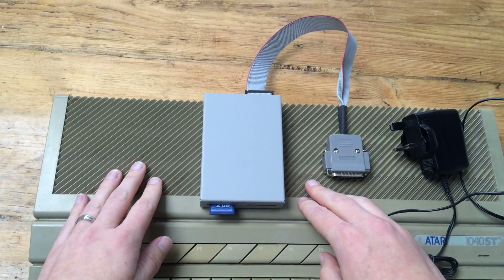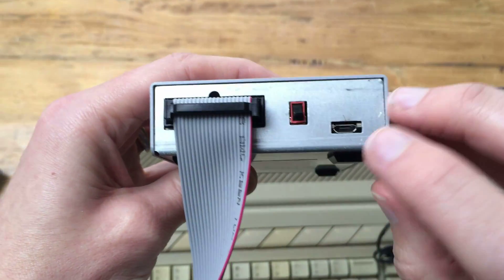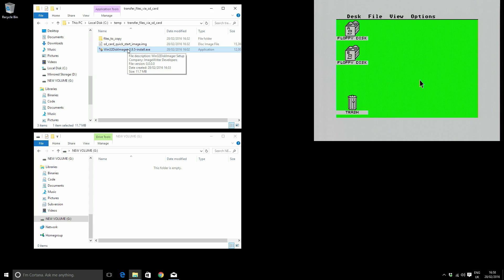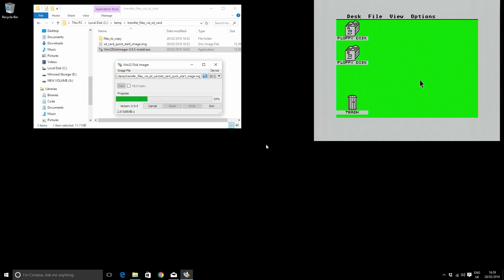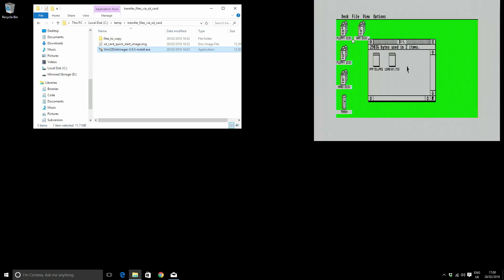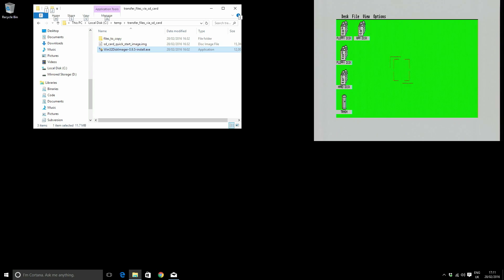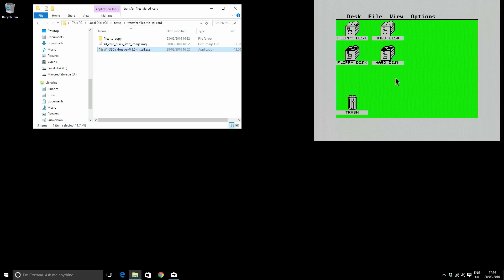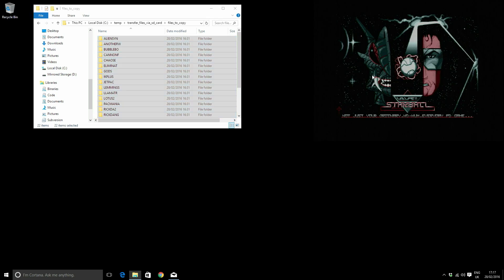Using SD Card / UltraSatan to Transfer Files from PC to Atari ST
Chapters:
00:00 - Ultrasatan Hardware Overview
01:22 - Hardware Setup
02:17 - Prepare SD Card
04:37 - Boot from SD Card
05:14 - Partition SD Card
07:21 - Install Hard Disk Driver
08:12 - Add Missing Drives
08:45 - Transfer Files